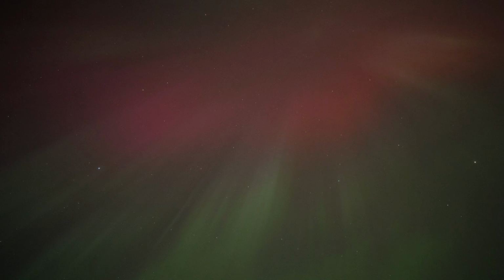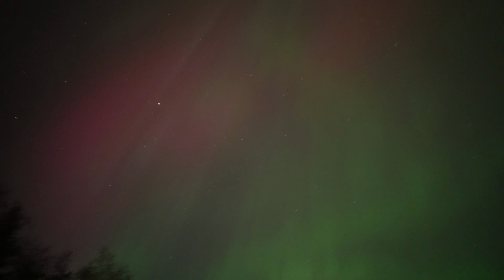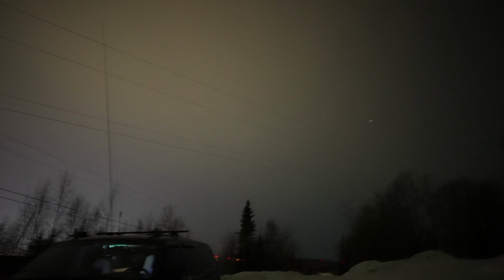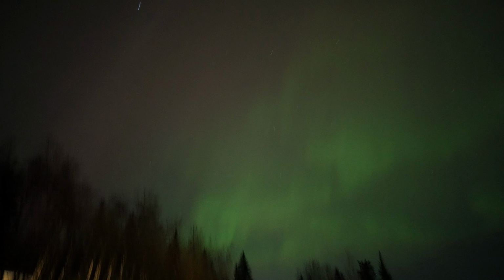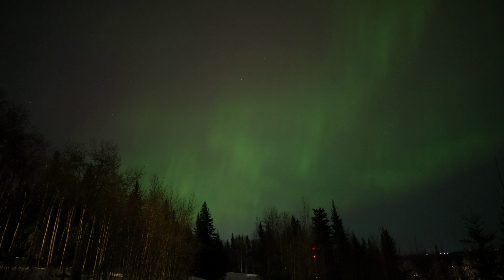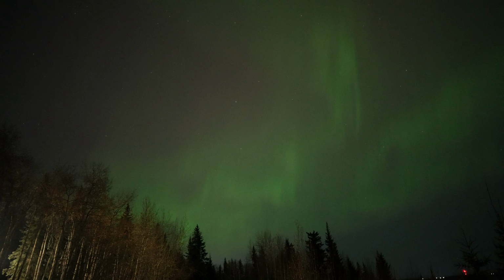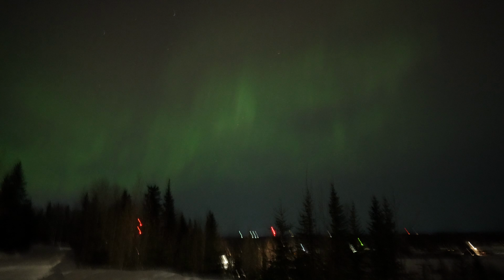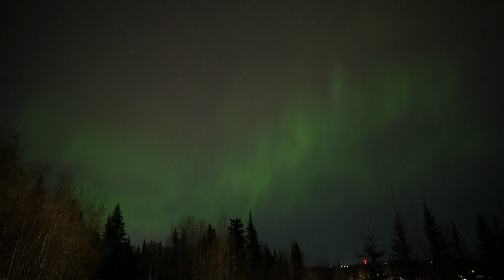Red Aurora over Fairbanks Alaska, 3.March.24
This is something that you do not see often, red Aurora. This is not camera trickery, or editing, this is actual Aurora. Caused when there is a very large amount of energy stored in our magnetic shield, a strong solar wind, and near perfect conditions. These shows are really awesome to see!!! It was fairly cool out, temp was at -24F